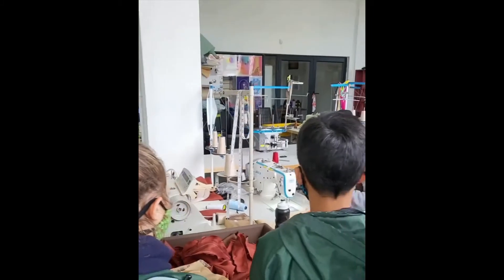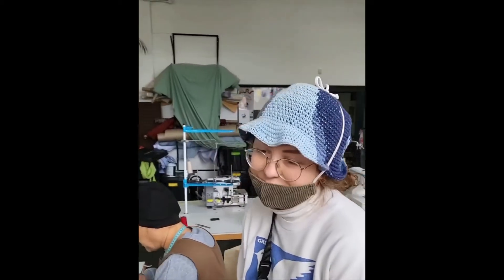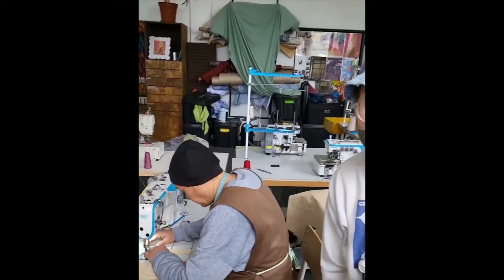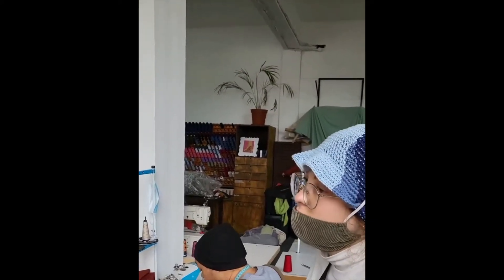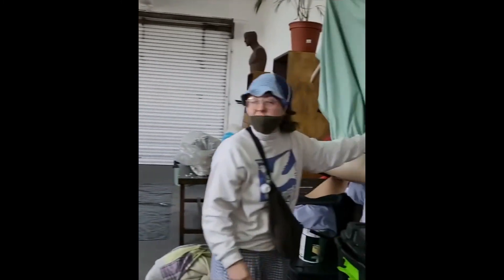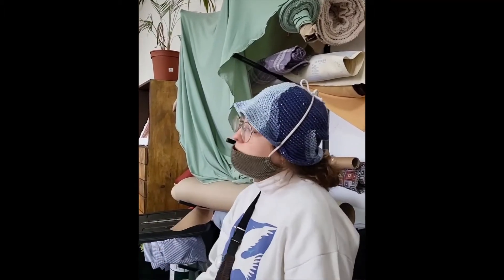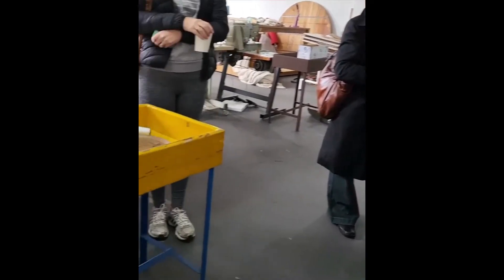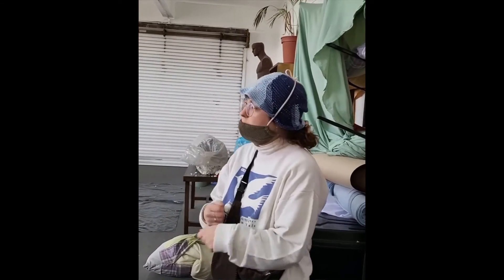School Field Trip to Shop Zero™ | Teaching our Youth About 'Reduce, Reuse, Refill and Recycle'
During Youth Month in South Africa, these learners did a project at school with the theme 'Reduce, Reuse and Recycle' and then came to visit us. We love that their teacher put the focus on 'reduce' because reducing is more important than recycling. Yes, recycling is good, but of the 8.3bn tonnes of virgin plastic produced worldwide, ONLY 9% has been recycled! Moreover, plastic can be recycled only one to 10 times, depending on the type, although most can be recycled only once. 😔 The best solution is to make less garbage! 🙌

Nelson Mandela once said, "Our children are the rock on which our future will be built, our greatest asset as a nation. They will be the leaders of our country, the creators of our national wealth who care for and protect our people." Generating a passion for protecting the planet early on makes a big difference in influencing children's future-environmentally friendly habits.
Shop Zero™ is a space for old and young, so let's teach our future leaders how to preserve the wellbeing of our planet and of future generations. Let's work together to bring BIG changes to Mother Earth! Please bring your whole family when you come visit us, we'd love to see your beautiful faces! And while you're there, you can also checkout Studio Candor’s 100% transparent supply chain and how they make their ethical, slow fashion in small batches right there in their store.